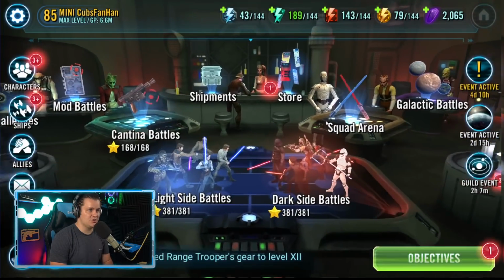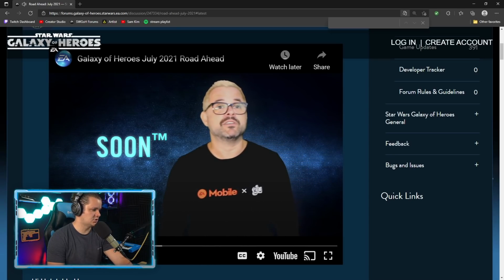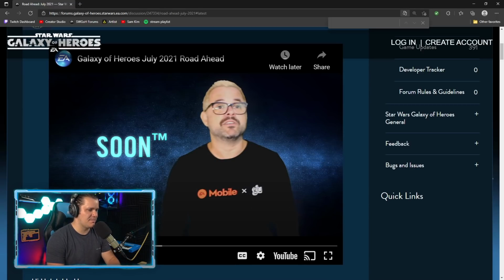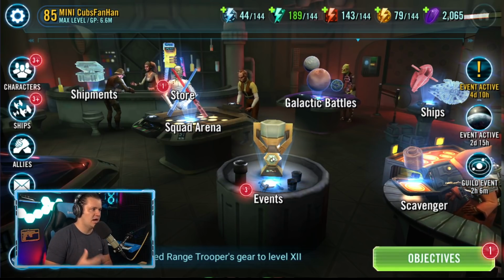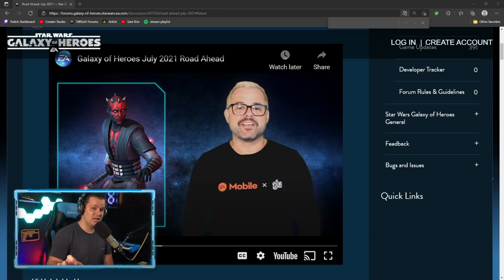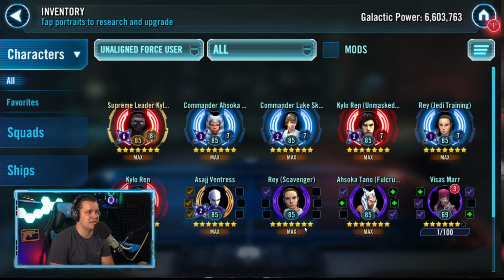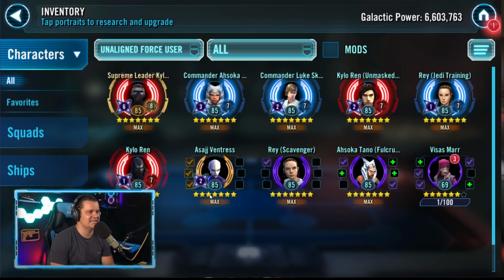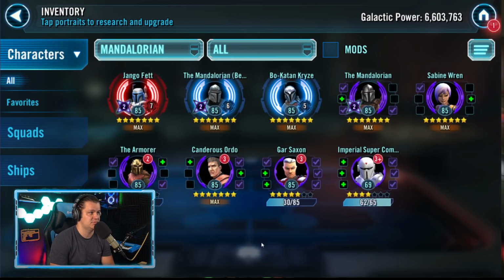CG Just Nerfed Something Huge & Did It Quietly... + MAUL KIT REVEAL WHEN | SWGOH